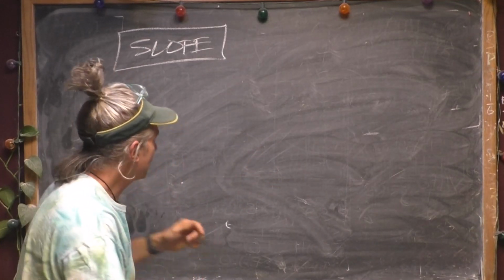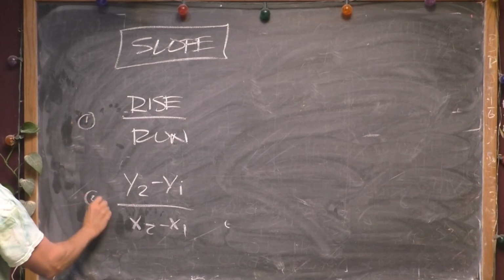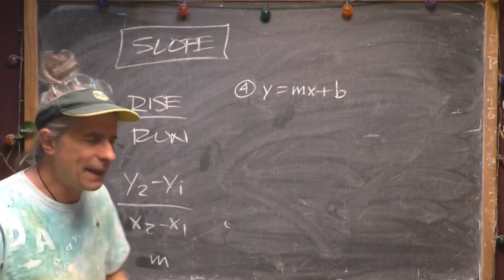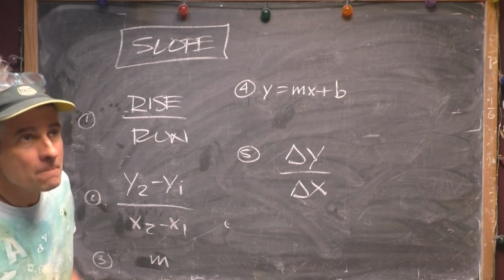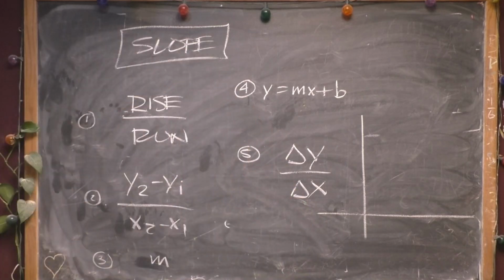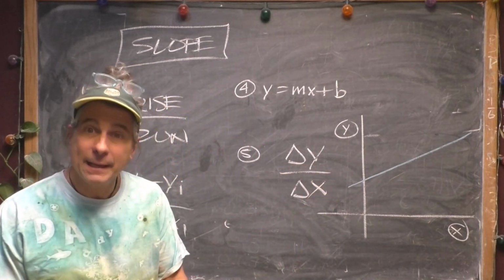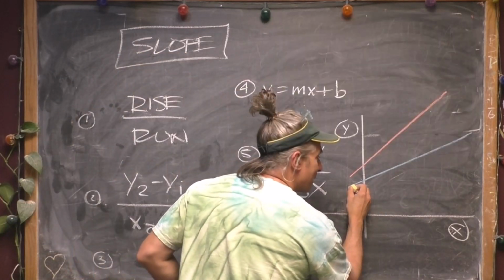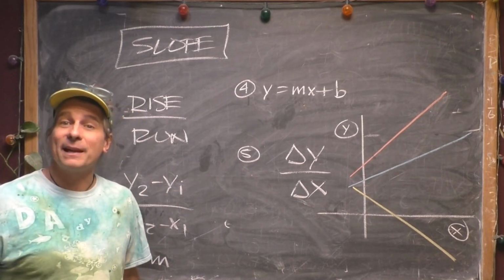Just what *is "Slope", anyway?